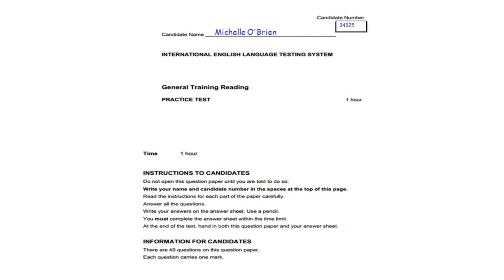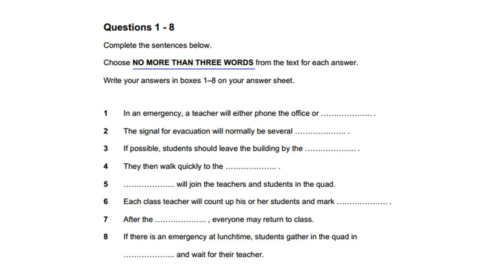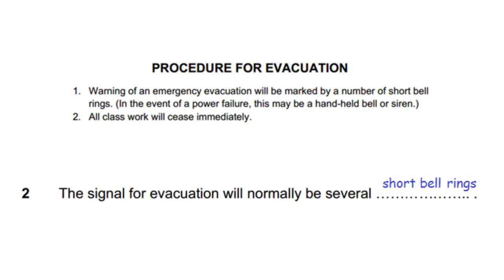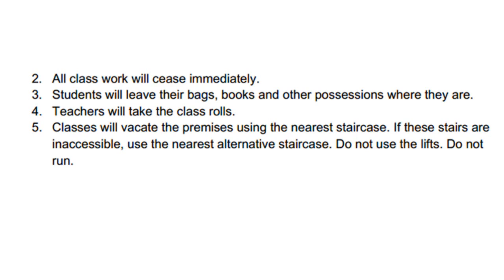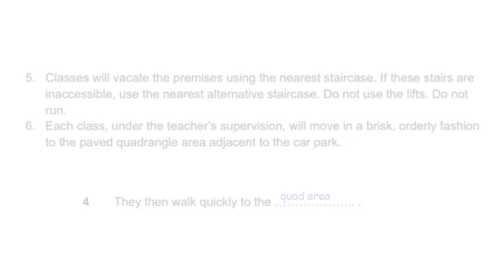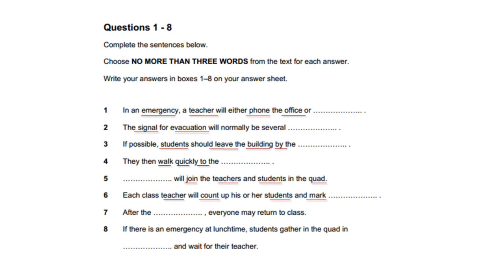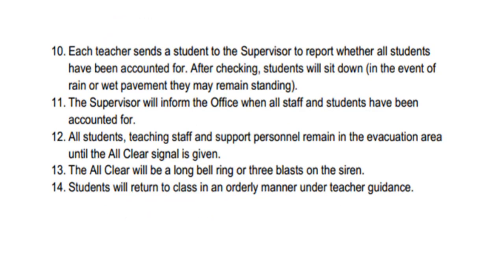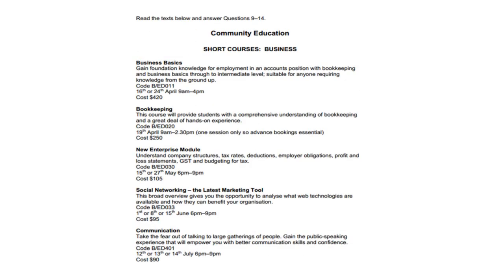Class 7 IELTS General Training Reading Test Part One Exam Question and Model Answer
Title: "Mastering IELTS: Your Ultimate Exam Prep Guide!"

Description: 🚀 Ready to conquer the IELTS exam? 🌐 Join us on a journey to success with our comprehensive IELTS Exam Prep playlist! 📚 Whether you're aiming for Academic or General IELTS, we've got you covered with a series of short, power-packed videos designed to boost your skills and confidence.

🔍 Explore key strategies and tips to ace each section of the IELTS exam.
📖 Dive into Academic and General IELTS-specific insights for tailored preparation.
💼 Tackle the Writing, Reading, Listening, and Speaking modules like a pro.
🎓 Benefit from expert advice and real-life examples to enhance your performance.

🎥 Don't miss out on the chance to excel in your IELTS journey! 🌟 Your dream score awaits – let's make it happen together! 🚀✨